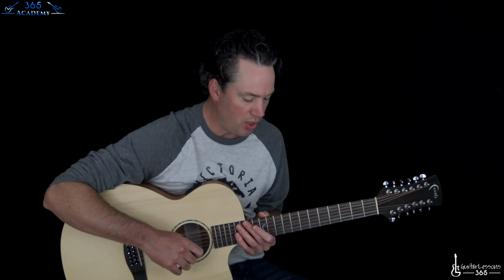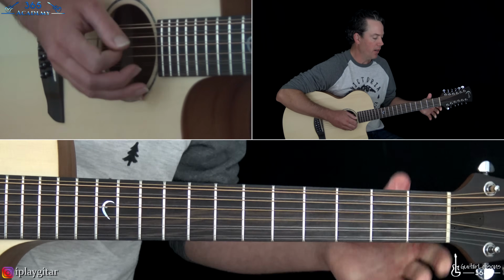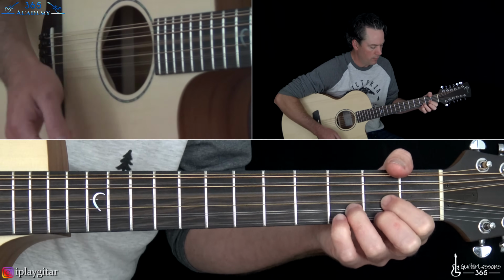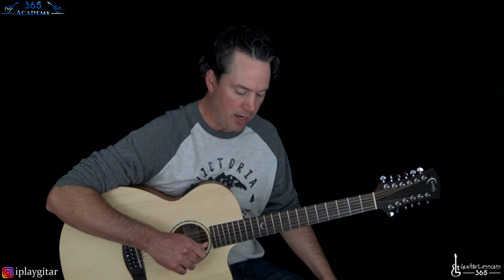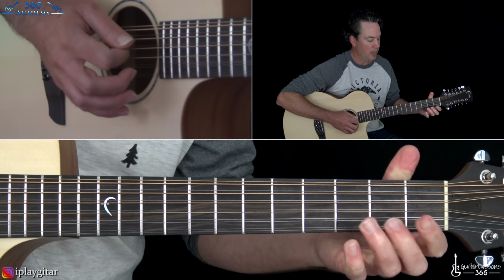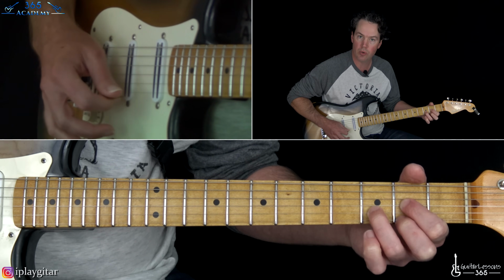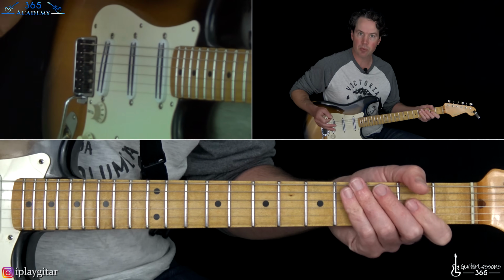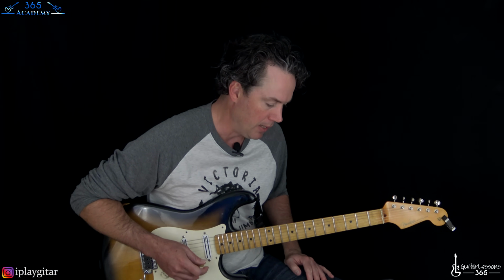Amanda Guitar Lesson - Boston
In this Amanda guitar lesson video, I will show you how to play this smash hit by Boston on both acoustic and electric guitar.

The tuning is standard tuning.

The first half of this lesson will cover all of the acoustic guitar parts. A 12-string acoustic was used on the original recording, so I will use a 12-string as well. It will sound fine on a standard 6-string acoustic though, so don't let that stop you from learning the song.

I will go through each chord progression of the song in the order that it appears on the original recording.

After the acoustic parts, I will then dive into and the electric parts including the fills and harmony solo. Some great stuff in there!

I hope you guys enjoying learning this masterful ballad from Boston.

Cheers, Carl